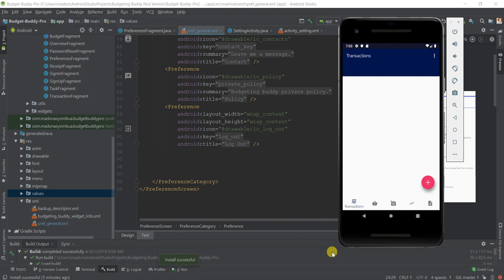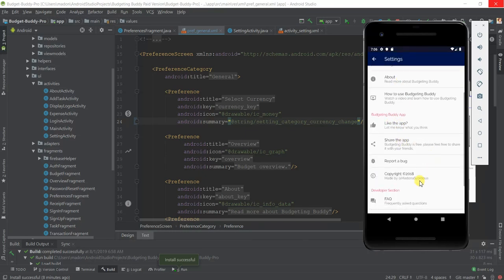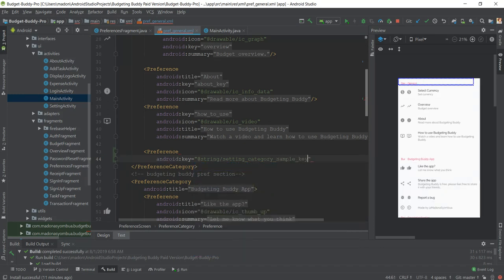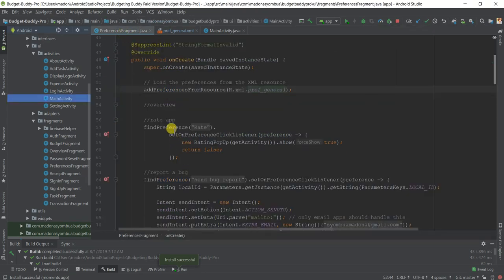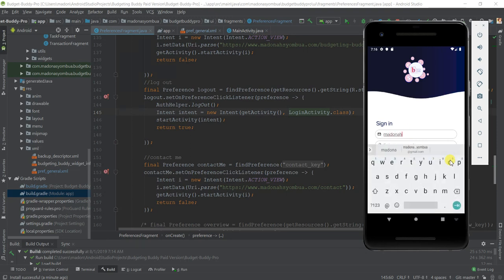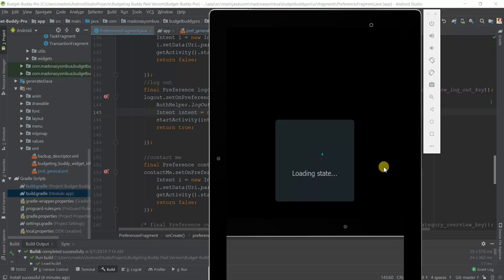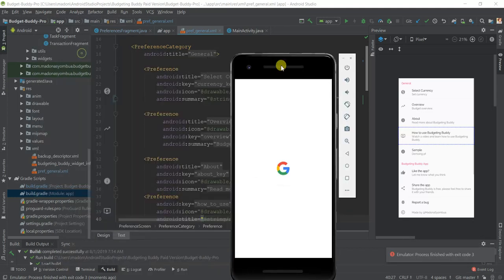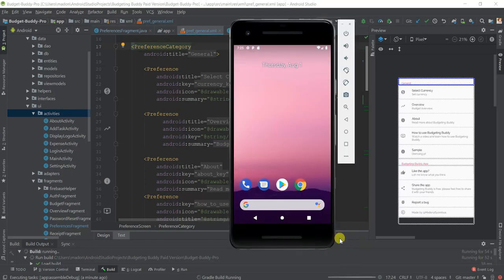Customized Settings Activity Android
Building Budgeting Buddy.

I will be doing a series on how I built Budgeting Buddy and today I will focus on my Customized Settings Activity.